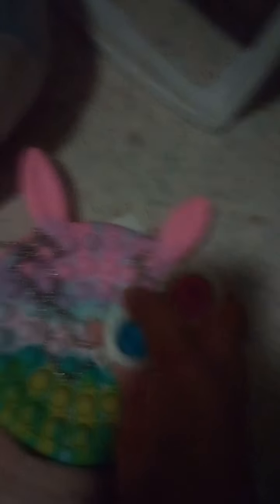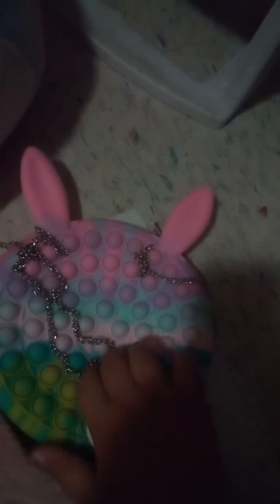fidget trading part 1